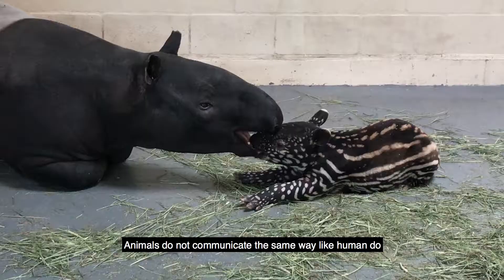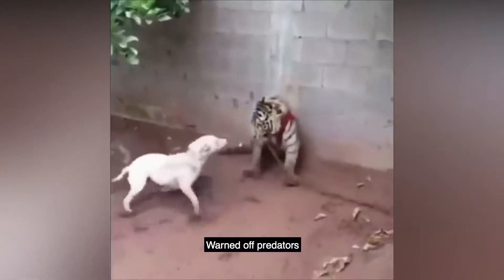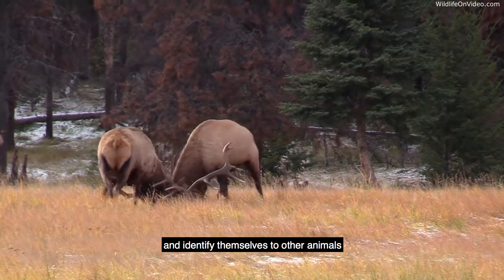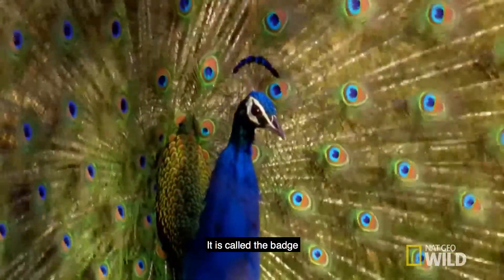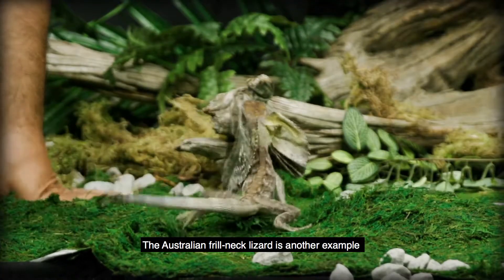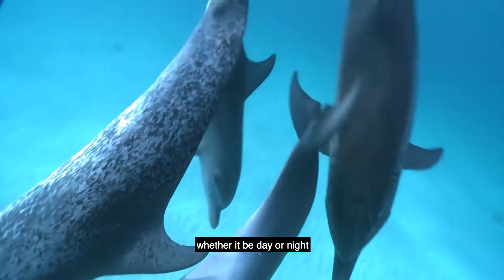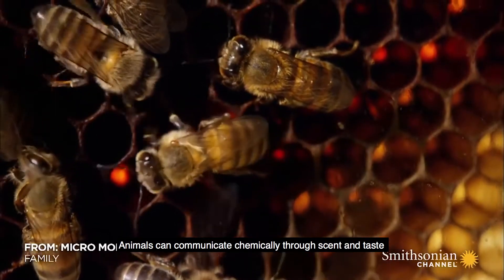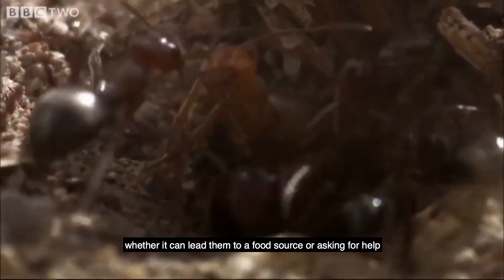COMMUNICATION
BIO 661 (Animal Behaviour)